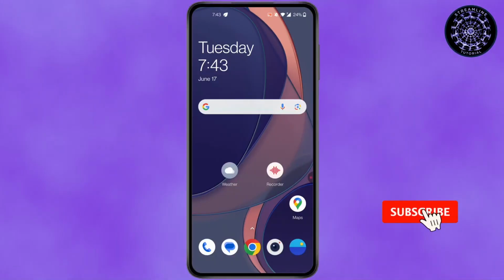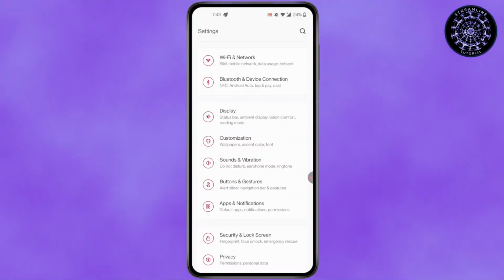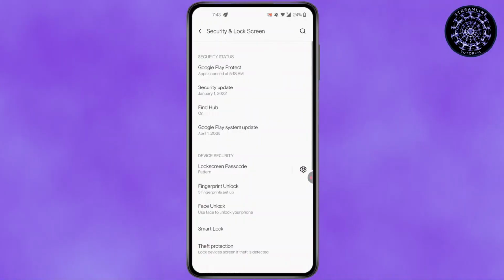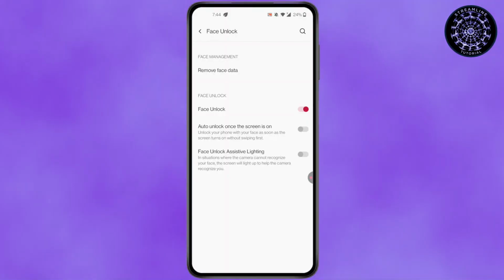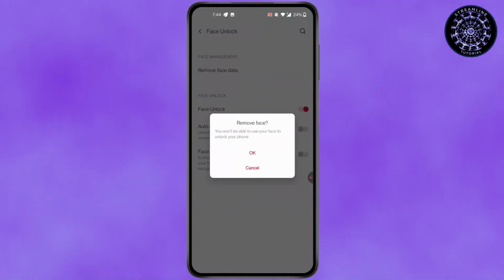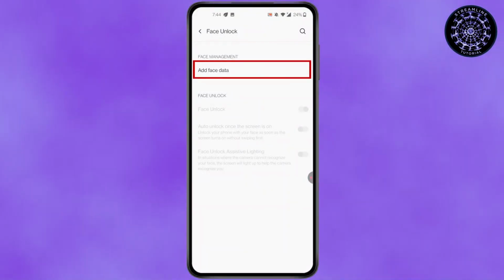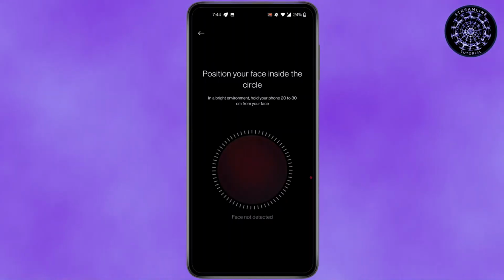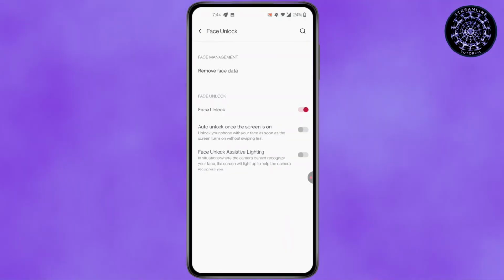How to Change Face ID on Android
Welcome to our step-by-step guide on "How to Change Face ID on Android"! If you want to update, reset, or change your face recognition settings on any Android device, this video will help you do it easily. We’ll walk you through how to remove your current Face ID and register a new face for better security and convenience. Whether you have a Samsung, Google Pixel, OnePlus, or any other Android phone, these instructions will help you manage your face unlock settings quickly and safely.

What you’ll learn:

How to remove your existing Face ID on Android

How to set up a new Face ID on your Android phone

Troubleshooting common face recognition problems

How to improve Face ID accuracy and security

Differences between Face ID and other biometric unlock options